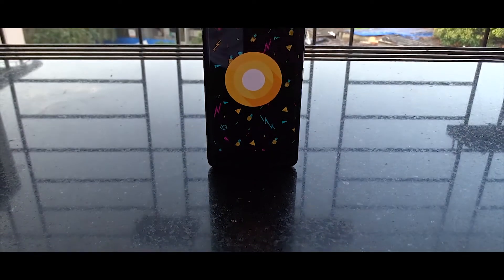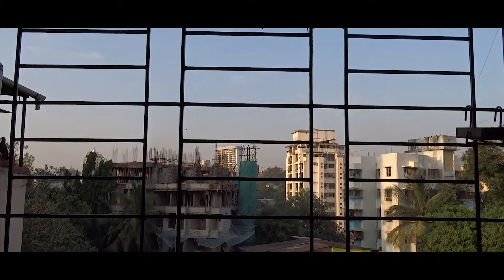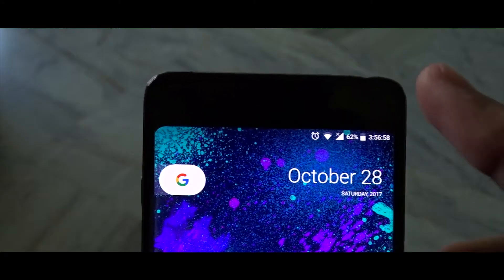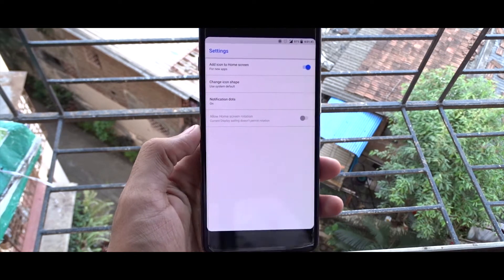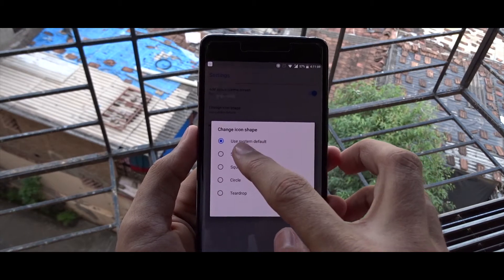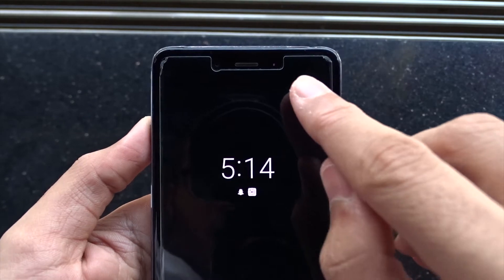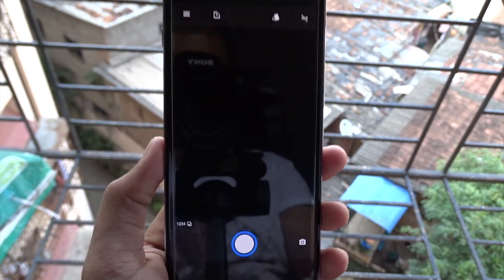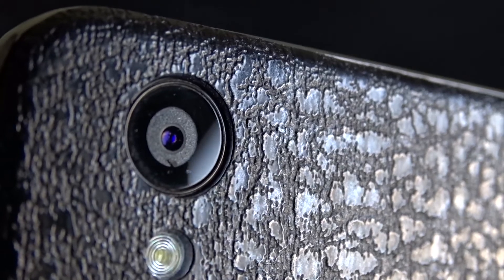I found a new Oreo ROM for the OnePlus X!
Hey guys,
In this video we saw a new ROM which gives Android Oreo on the OnePlus X.